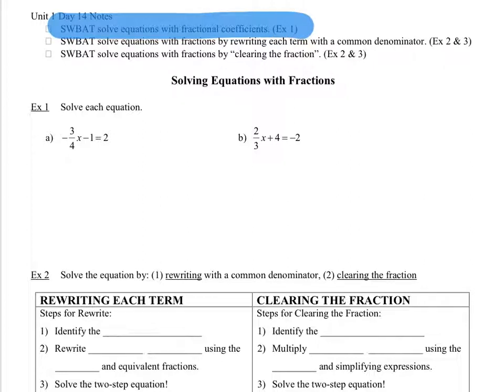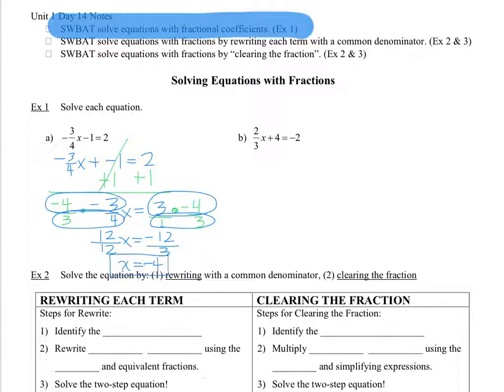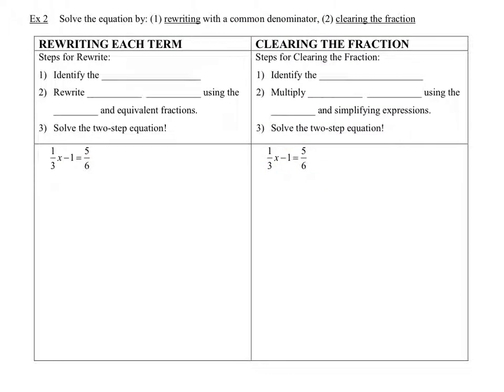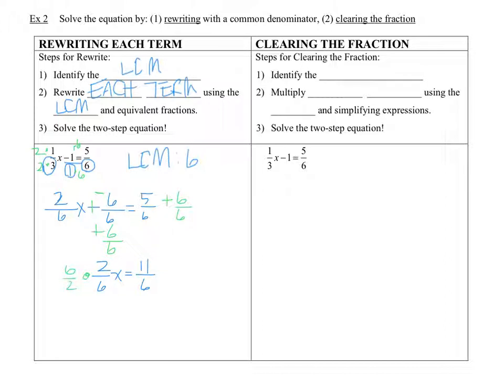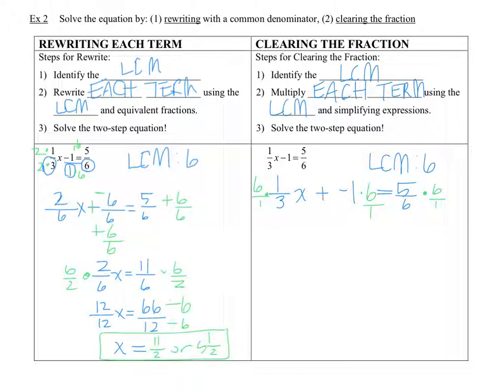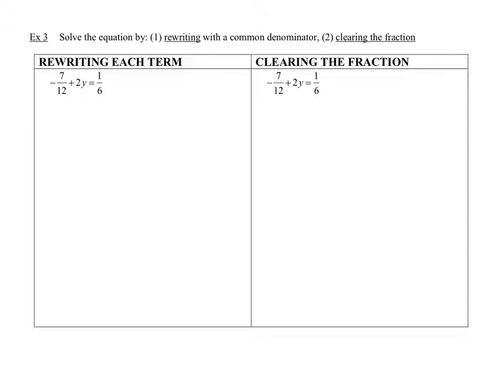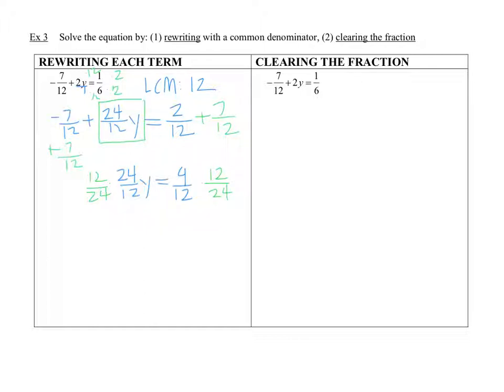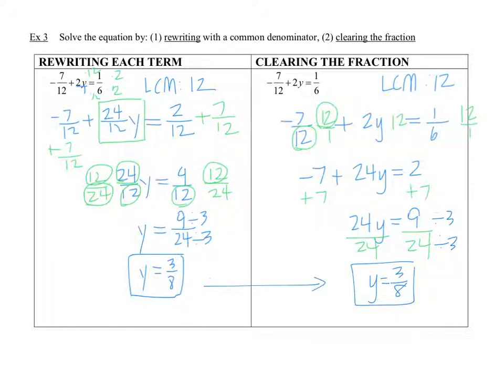u1d14 Solving Equations with Fractions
Video on solving equations with fractions